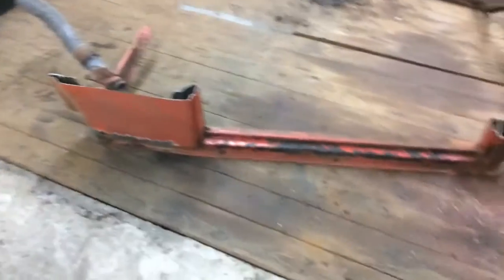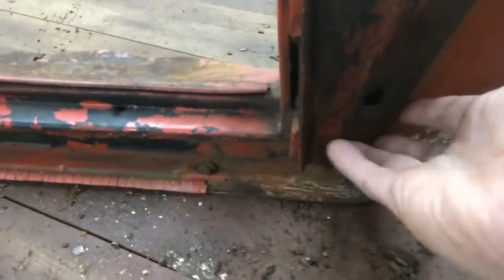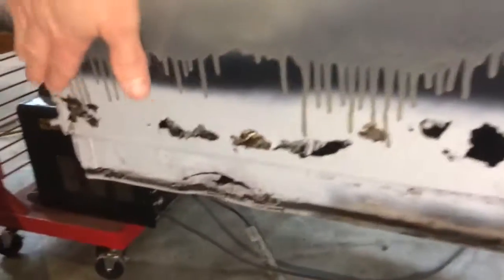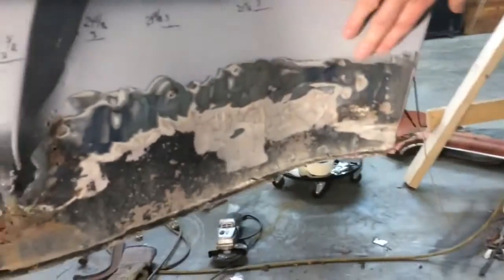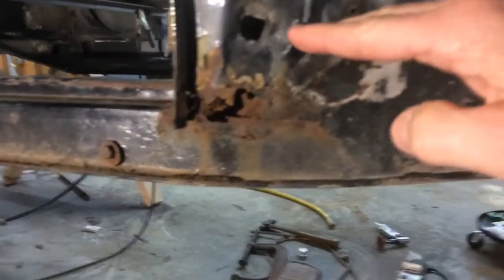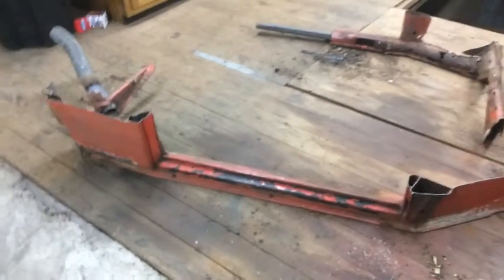Vw Beetle heater channel repair